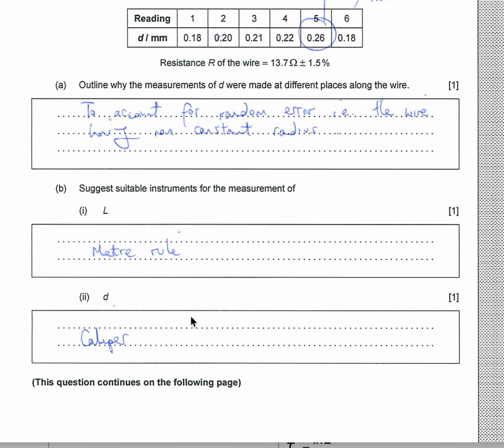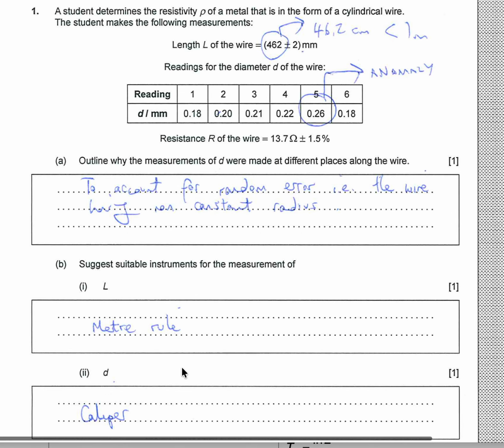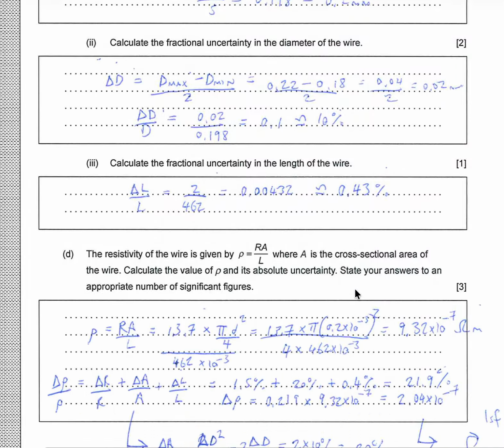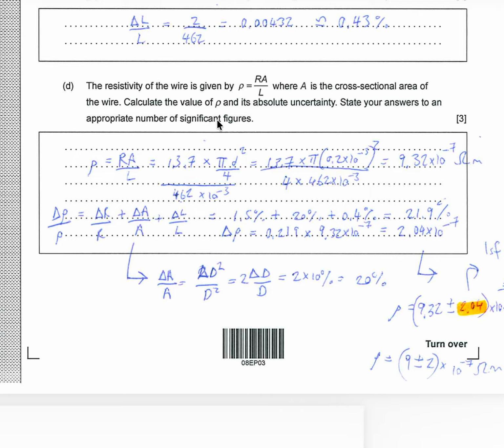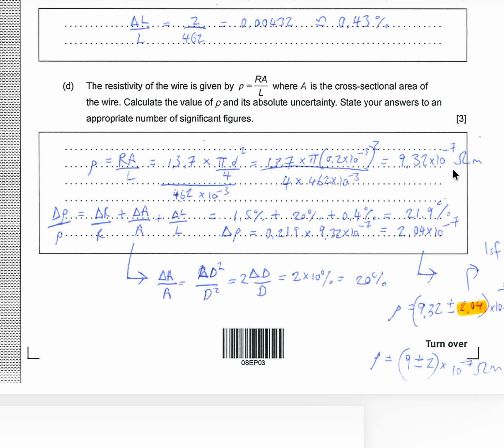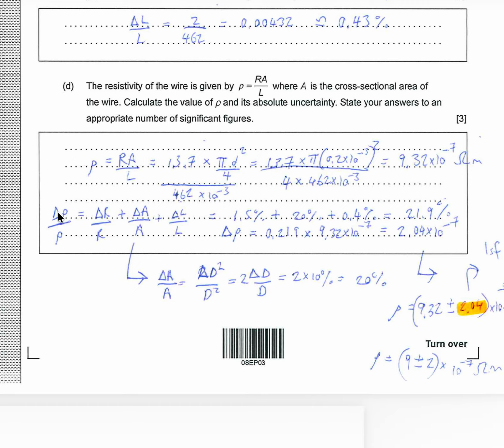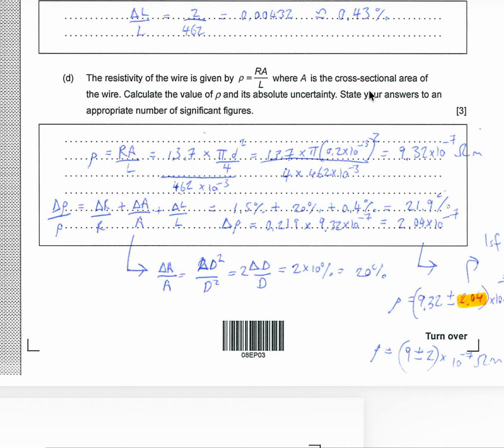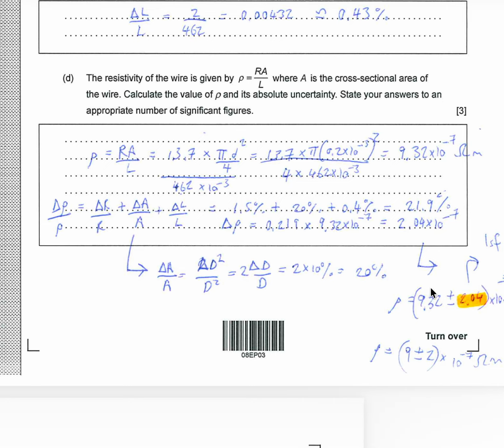Screen Recording 2026 04 27 at 3 18 21 PM